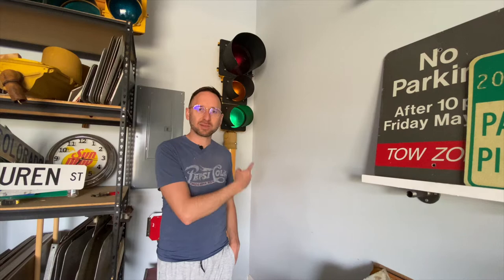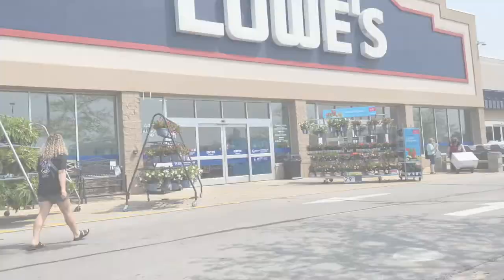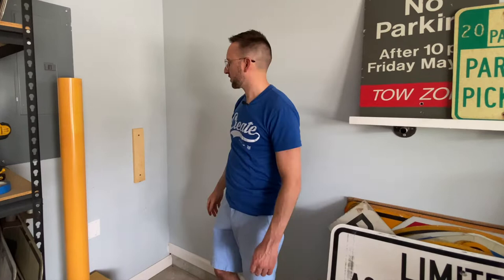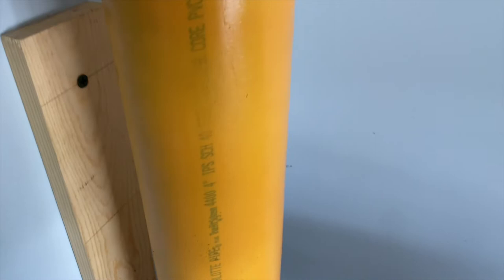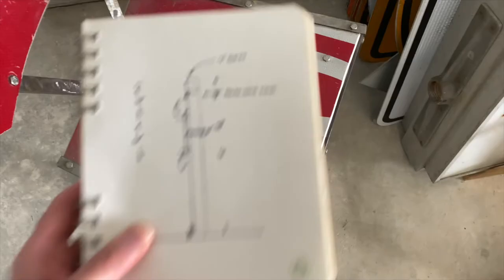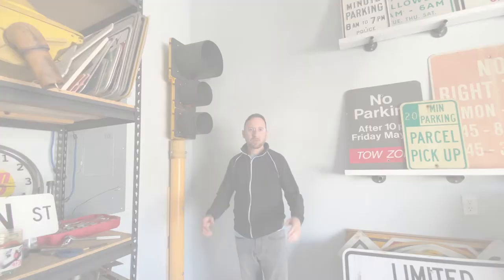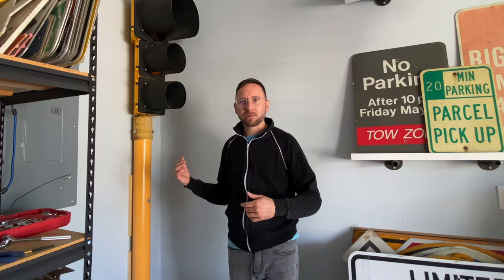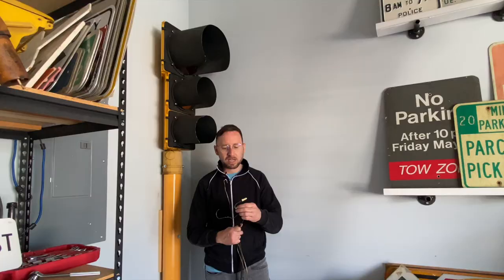I Installed a Real Traffic Light in My Garage 🚦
In this video, I will show you how I mounted the very first traffic light that I added to my collection – an MTS (McCain Traffic Supply) 12-8-8 pole-mount signal – in my garage.

I got this stoplight back in the 1990s, and it once guided traffic in Gary, Indiana. It is a steel-body signal, whereas today's signal bodies are polycarbonate. It's a 12-8-8, meaning that the top red signal lens is 12" in diameter, and the bottom two lenses are 8".

The slip-fit at the bottom of the signal is original to the light, as is the thick power cord that comes out of the bottom.

I spread this project over the course of 4 days or so, with simple tools that I already had, and supplies from Lowe's. The project was multiple days mainly due to the application 1 1/2 cans worth of spray paint for the post, (a PVC pipe) and waiting for it to dry thoroughly.

Here are the tools needed:

* Tape Measure
* Level
* Drill with standard drill bits
* 1" drill bit
* Level
* Stud Finder
* Ratchet set or Wrench Set

Here are the supples needed:

* (2) 3" x 1" wood plank, cut into 12"-long pieces
* (2) Yellow Spray Paint
* 4"W x 5"L PVC Pipe
* (2) 3/8" x 6" Lag Screws
* (4) 5"L Wood Screws

In short, I mounted the slip fit onto a 5' PVC pipe with a 1/4" thick edge, which is enough weight to hold the heavy signal. Instead of building a base, I mounted the PCV pipe directly into wall studs. The bottom of the wall has a 1/2" deep trim, so I used two spare pieces of board to create a base that sits behind the PCV pipe, giving it additional support.

You can see more photos of this light, and the rest of my street sign and traffic signal collection, on my other social channels: